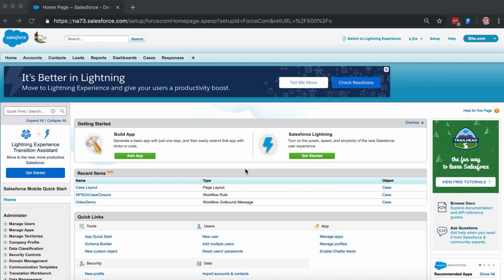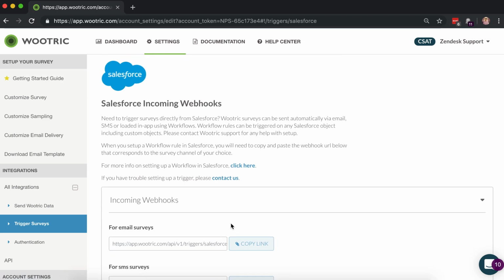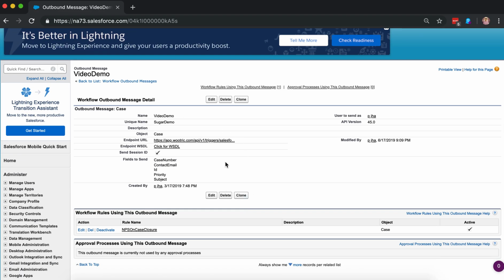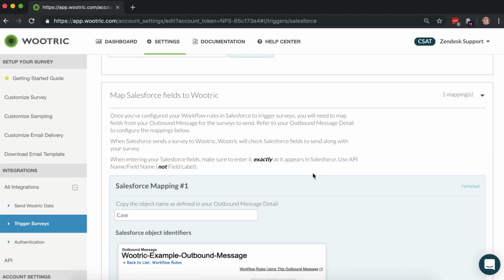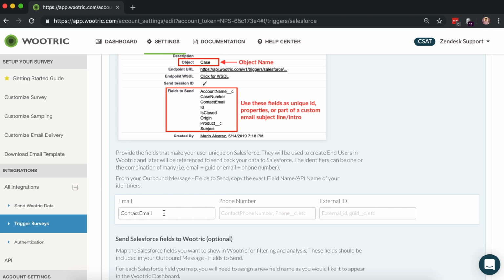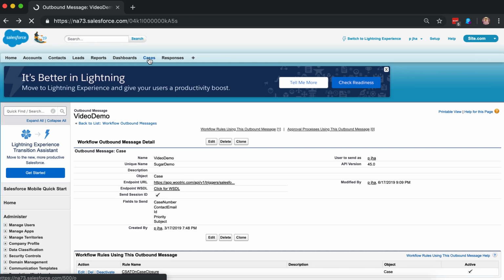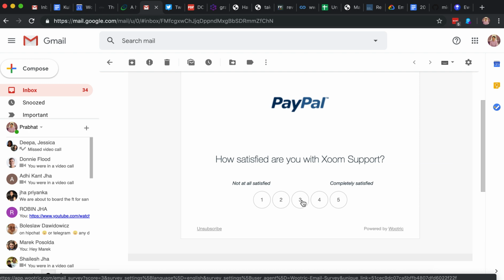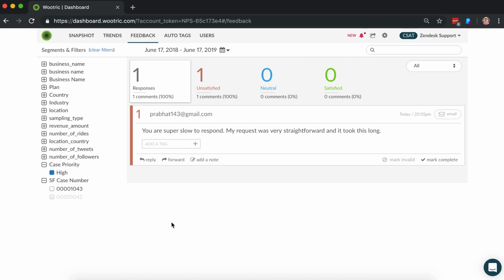How to trigger surveys from Salesforce through Wootric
This video walks through steps of connecting Salesforce to Wootric so that when a case is closed a CSAT email survey is sent to customers.